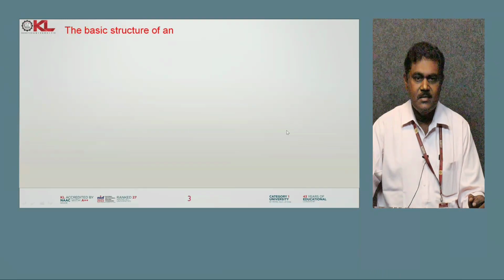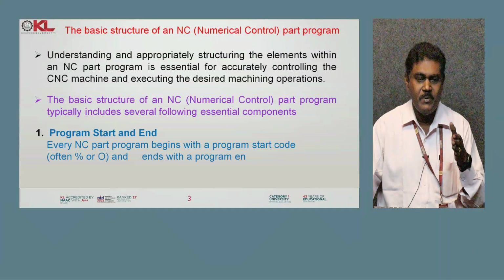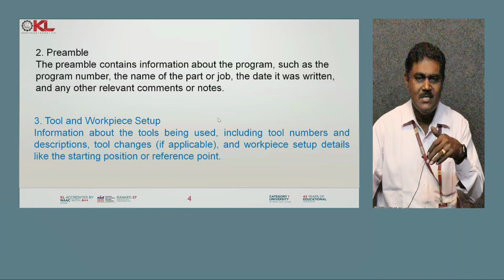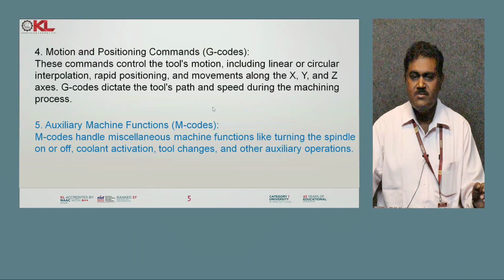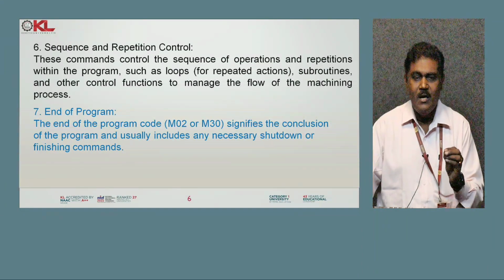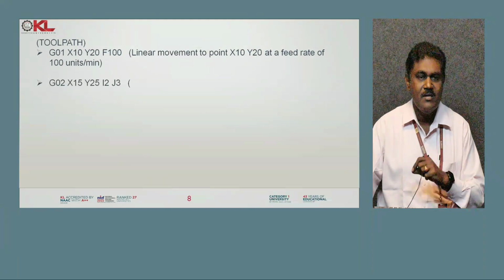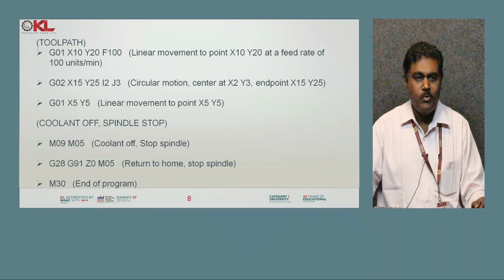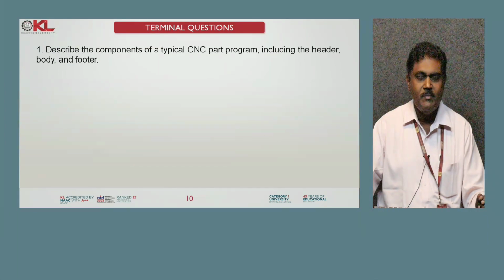Basic Structure of CNC part program